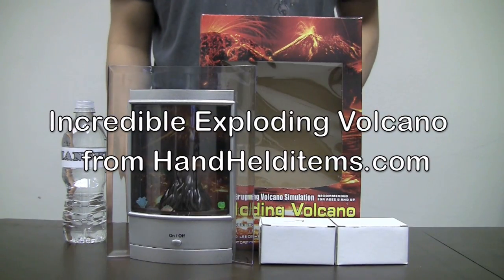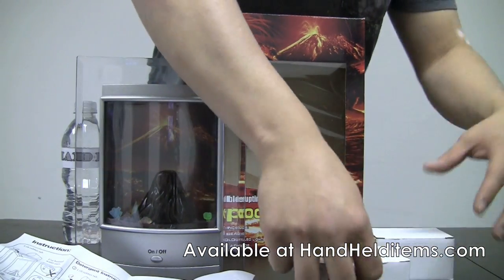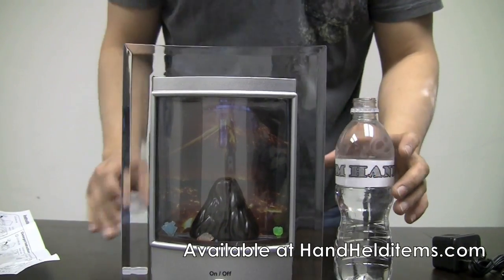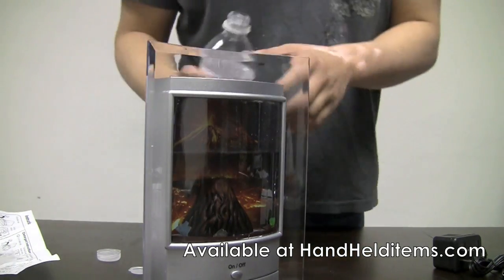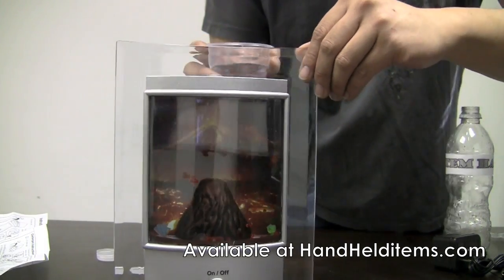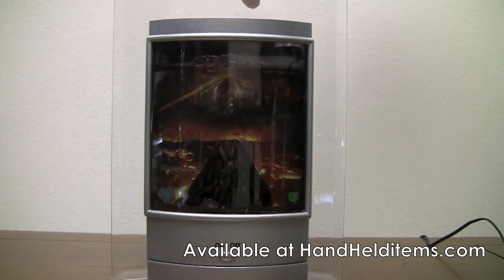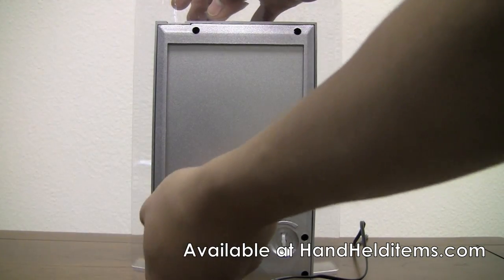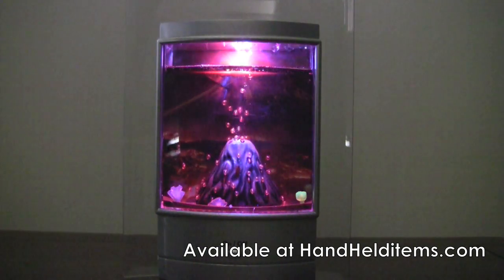Incredible Exploding Volcano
Incredible Erupting Volcano Simulation and Lighting Effects